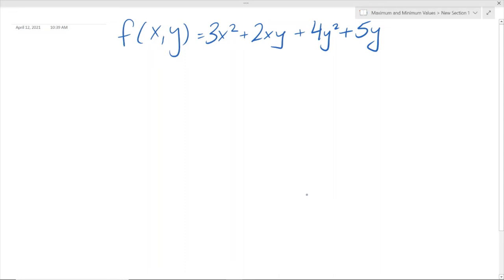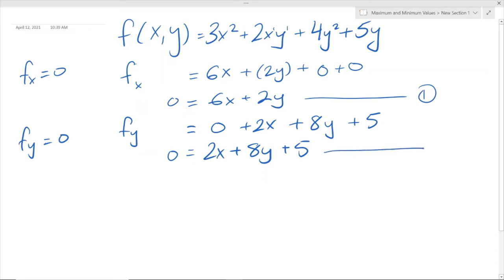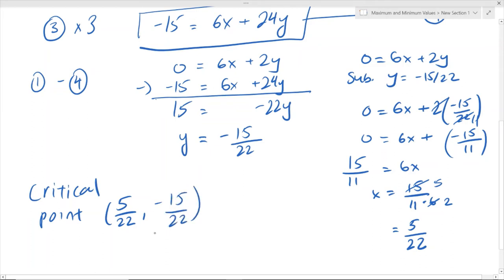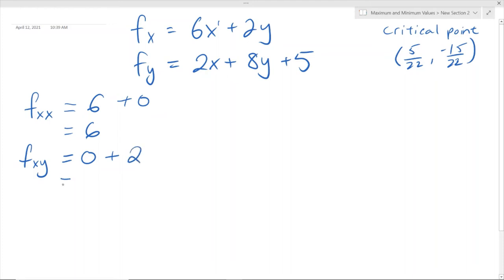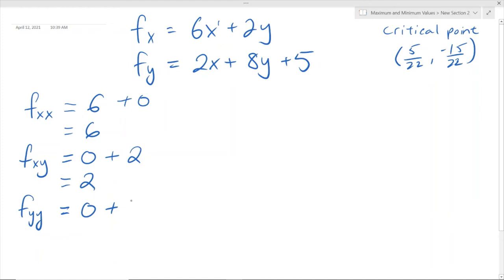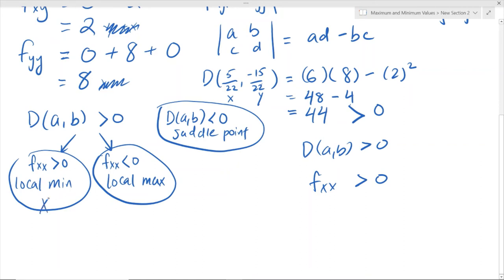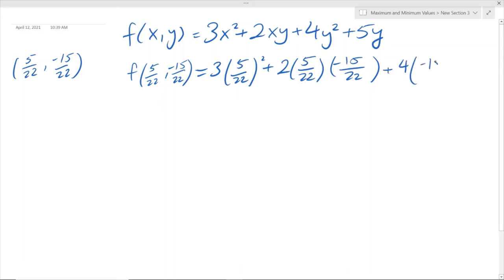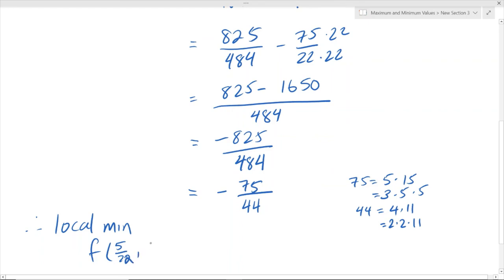Local Max, Local Min, or Saddle Point? Easy to Understand Example! (Partial Differentiation)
Explained by Julie Mak